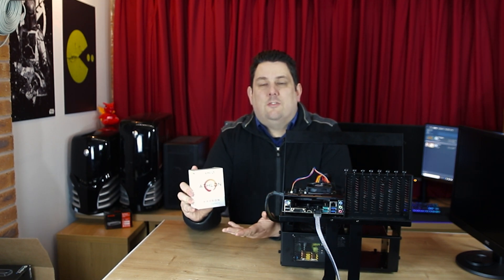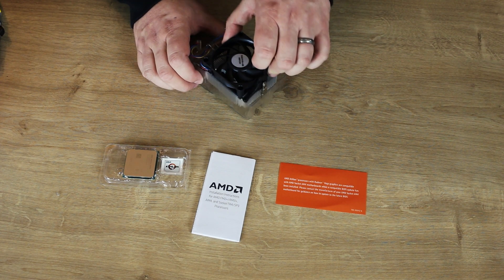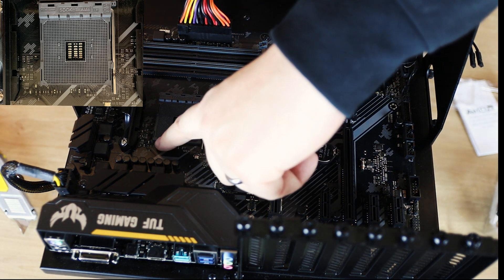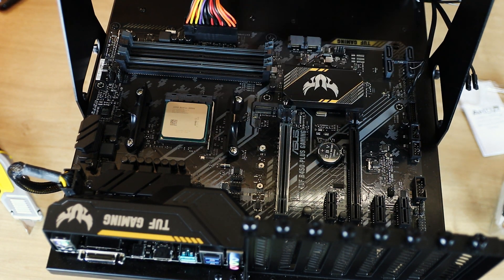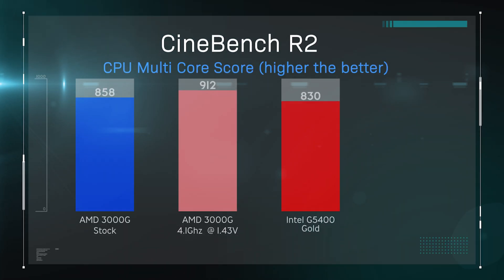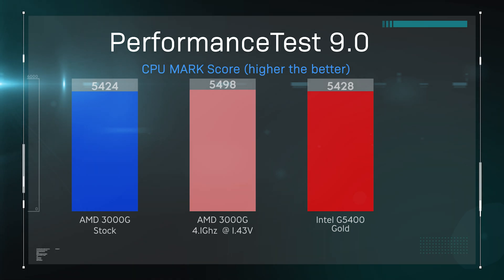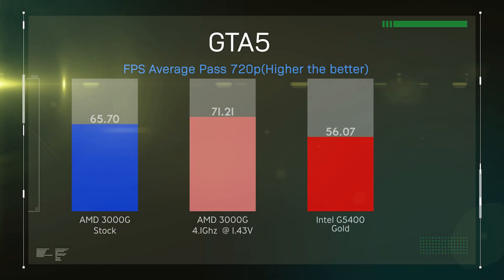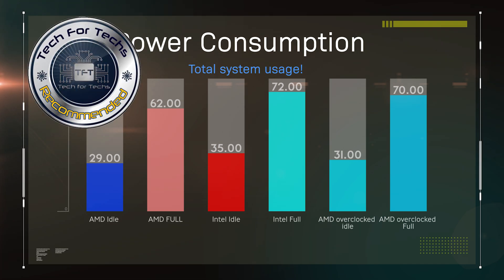AMD Athlon 3000G Review, An Unlocked £50 Value CPU, Testing, overclocking and Review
💷 Amazon UK

Value CPU
ADVANCED AMD PROCESSING AND GRAPHICS TECHNOLOGIES FOR EVERYDAY USERS
The NEW AMD Athlon™ 3000G processor (CPU) is a (Value) trusted brand with modern Ryzen processor and Radeon graphics technology features, delivering powerful entry-level graphics technology for casual gaming, combined with advanced AMD processing power to deliver sharp performance and high-fidelity visuals on a reliable AM4 platform. The AMD Athlon™ 3000G processor is the only unlocked option in its segment.

Test System:

CPU: AMD 3000G
Motherboard: TUF B450-PRO GAMING
Graphics Card: N/A
CPU Cooler: Stock
HDD/SSD: Sabrent 1TB Rocket Nvme PCIe 4.0
Power Supply